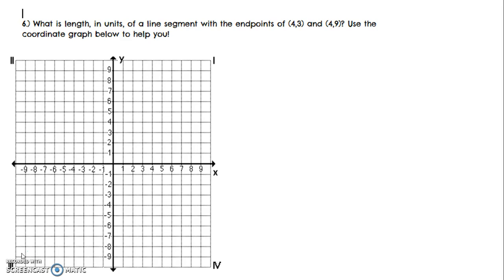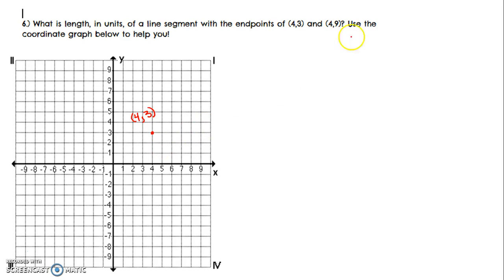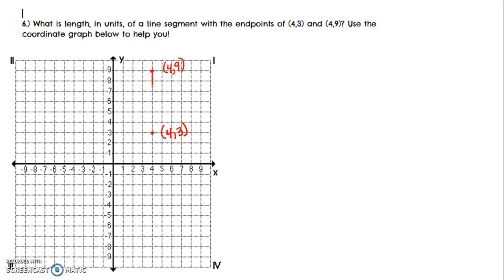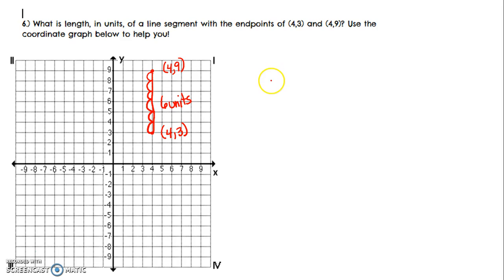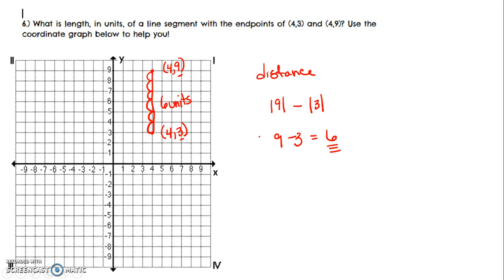#6 CR helper 27